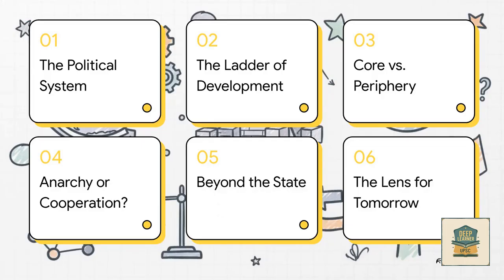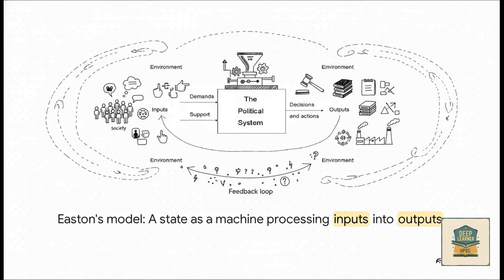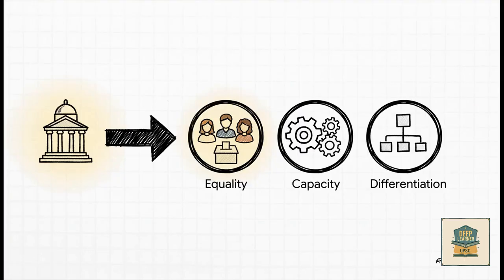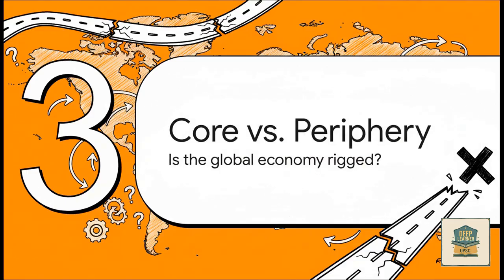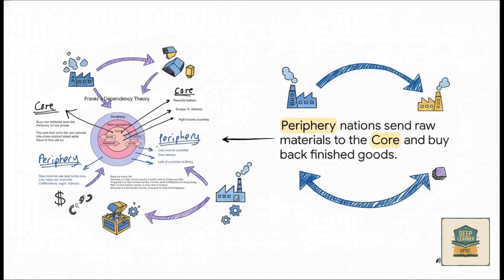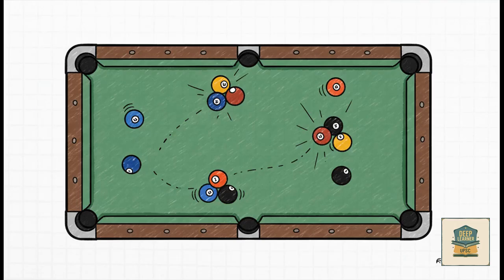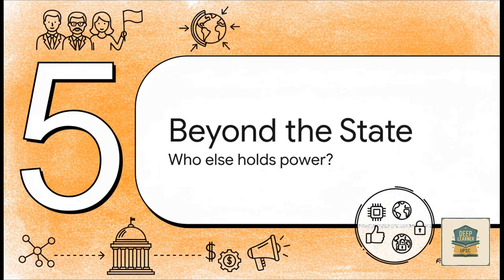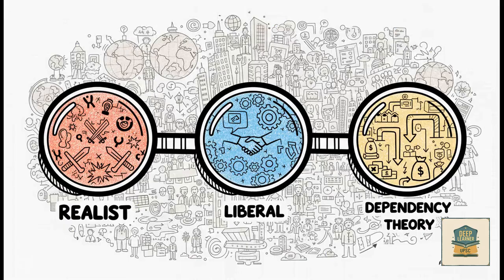2.POLITICS OF REPRESENTATION AND PARTICIPATION